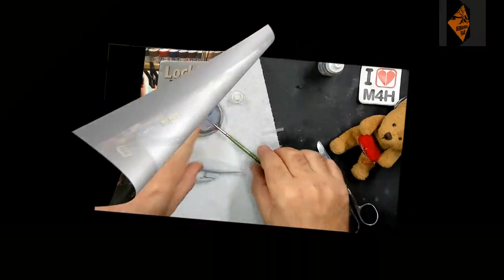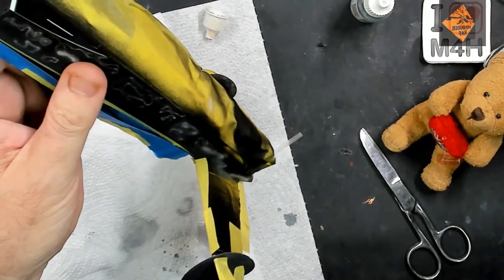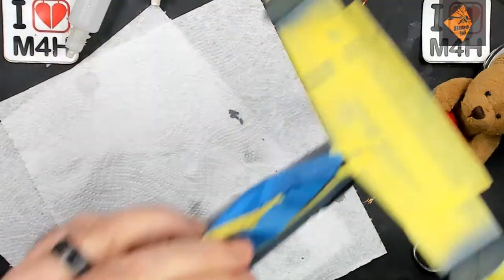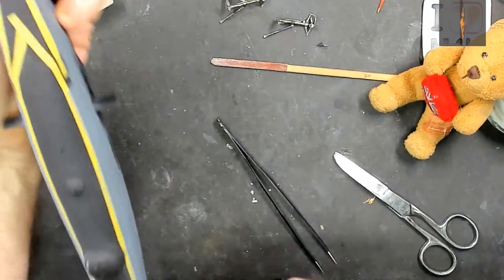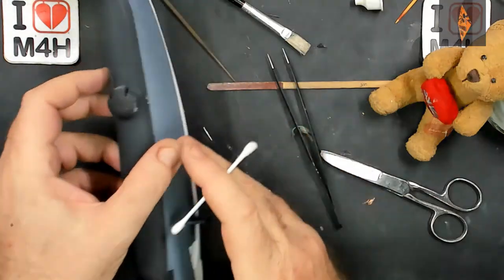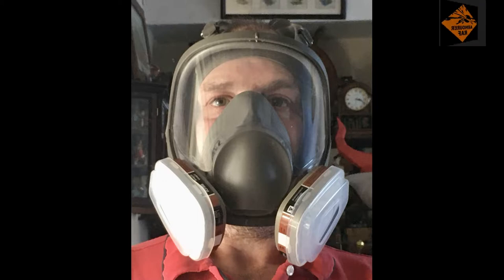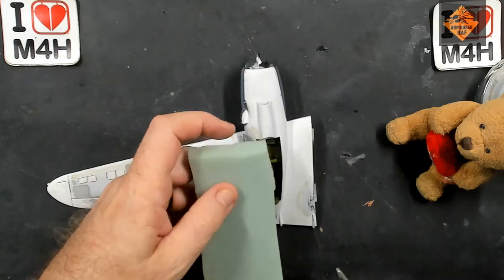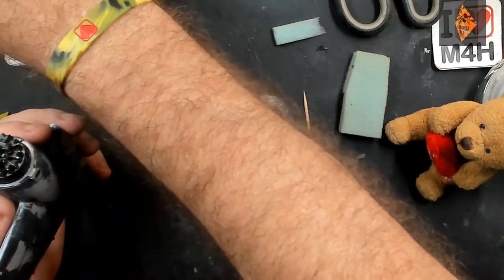Episode 13 of My Revell Lockheed PV-1 Ventura Build